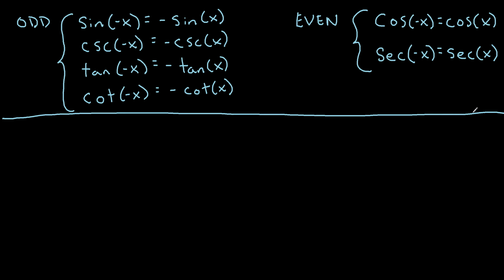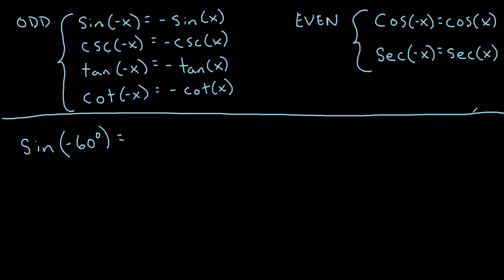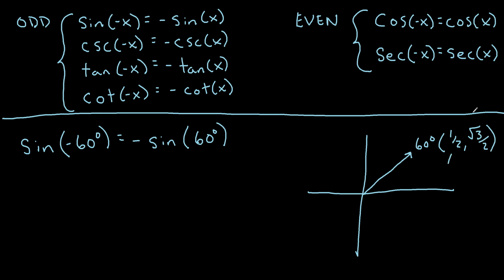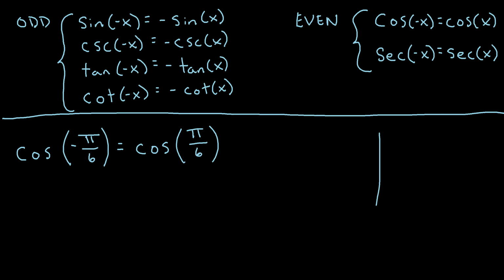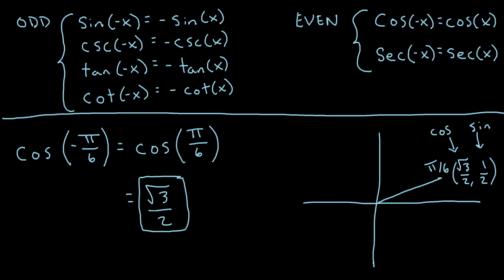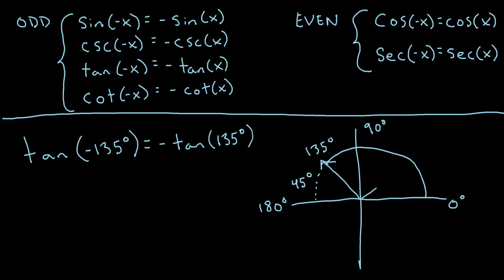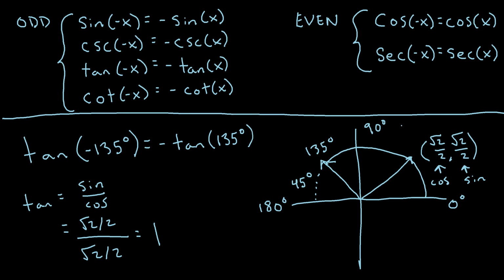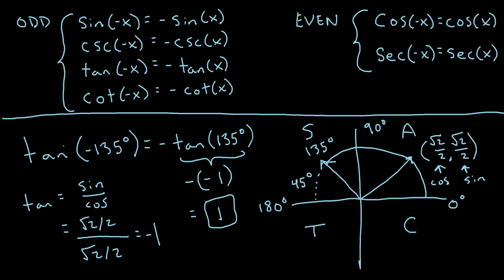Trigonometry: Understanding Even and Odd Identities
In this video I explain how to use even and odd identities in trigonometry, including several examples.